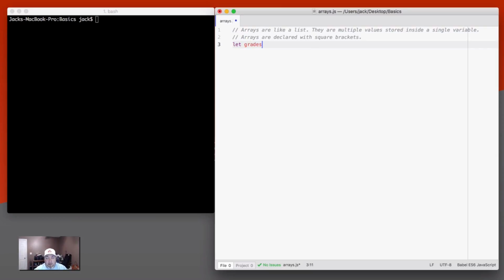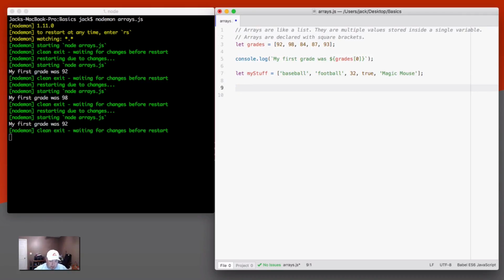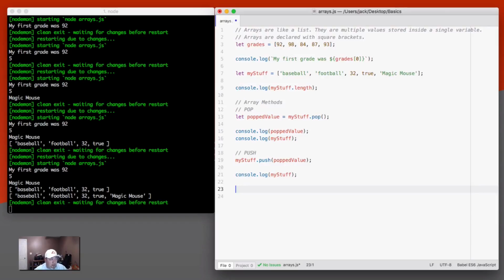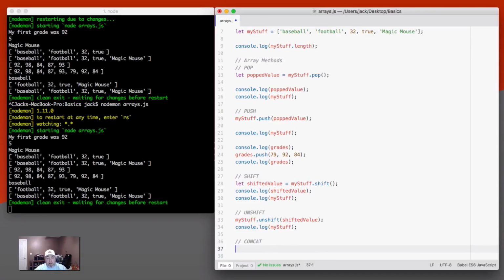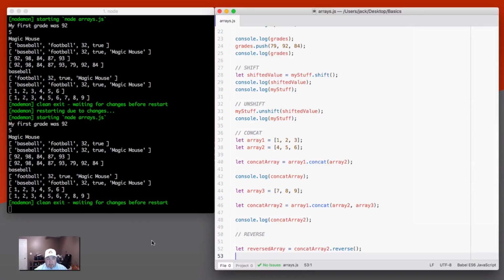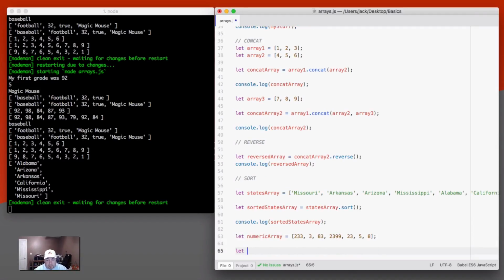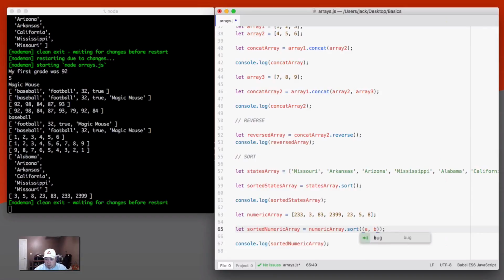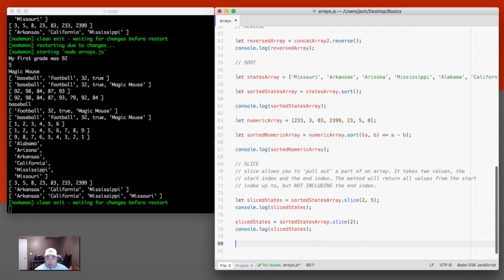019 es6 arrays